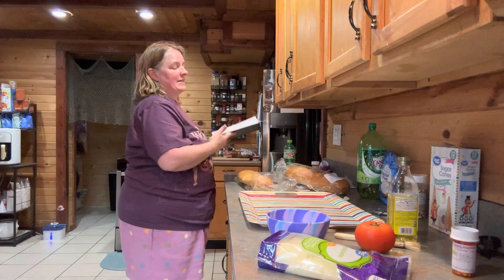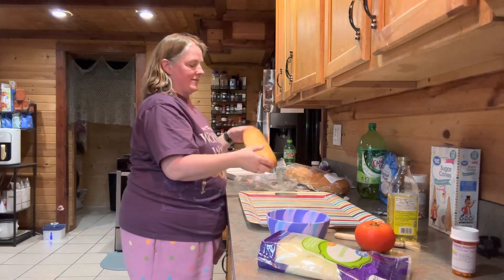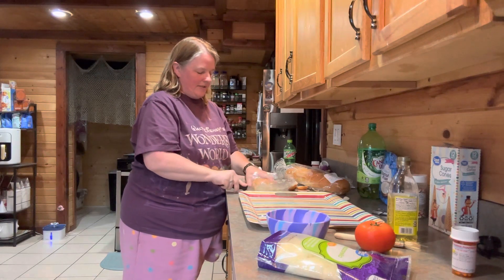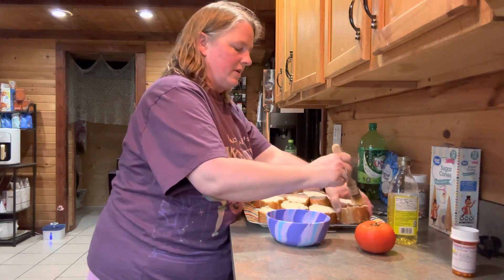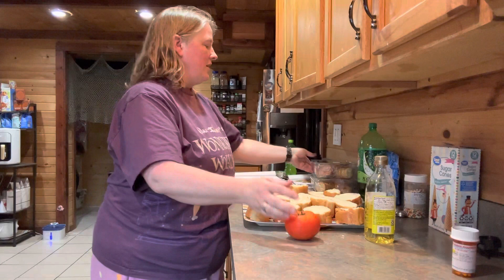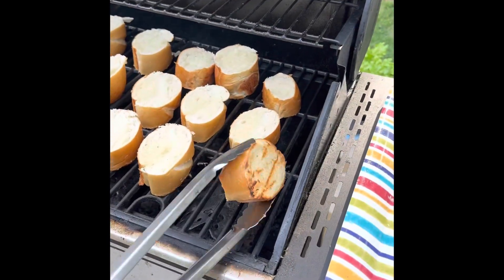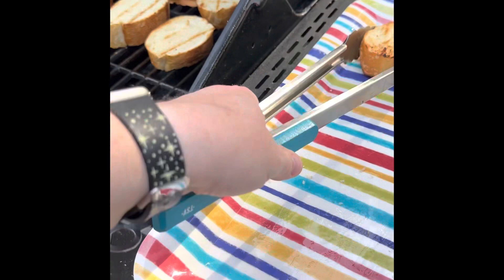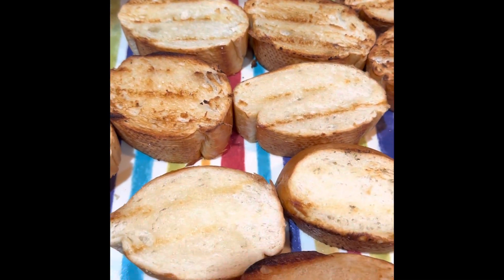Bruschetta on the grill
Making bruschetta on the grill